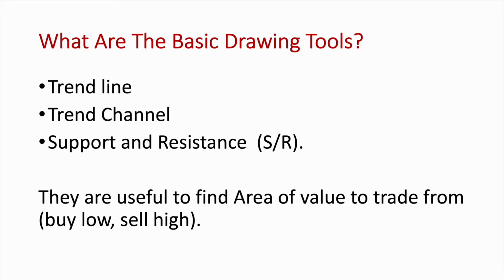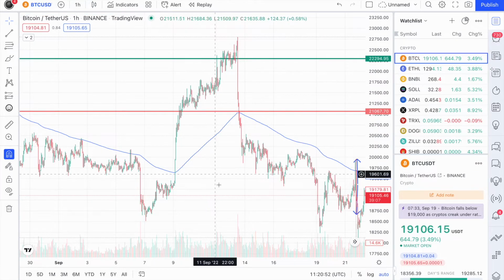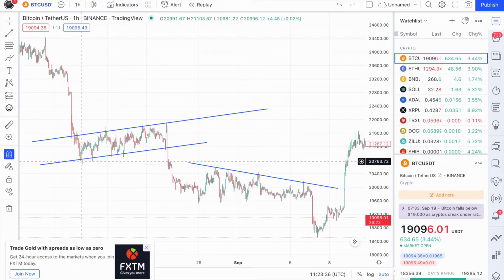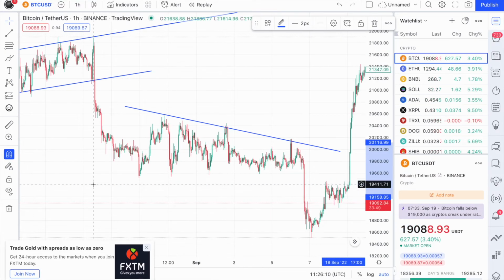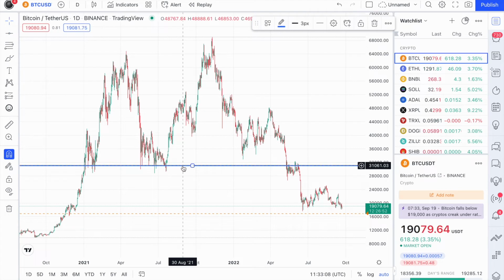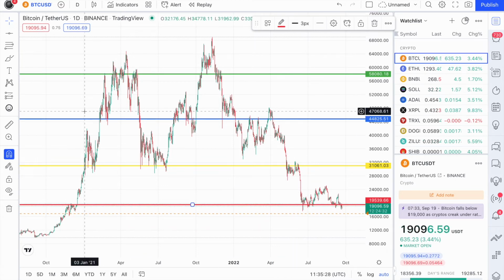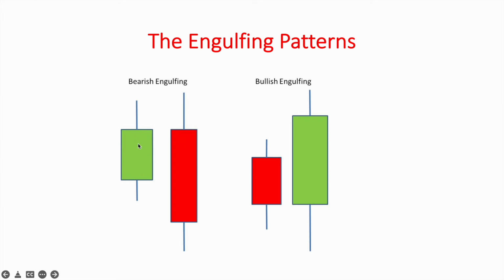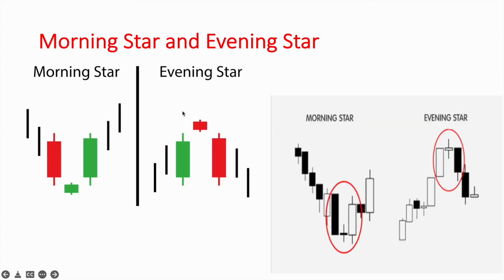Drawing Tools and Candlestick Patterns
Basics of Technical Analysis. Drawing Tools and Candlestick Patterns.